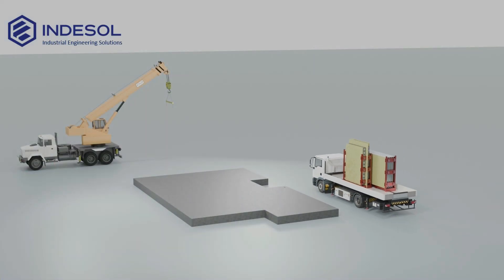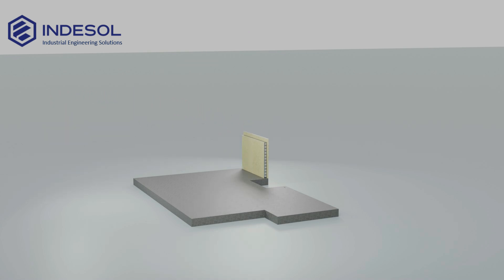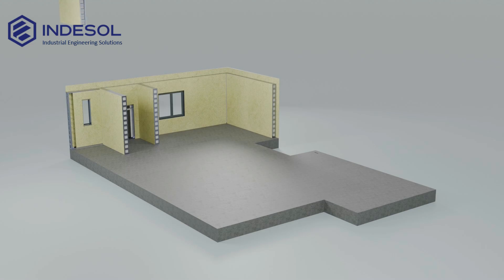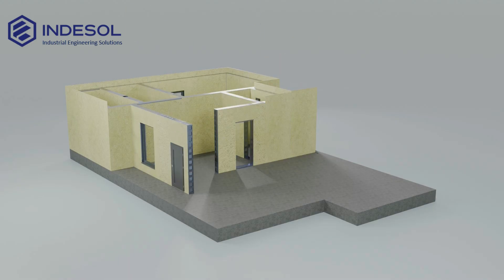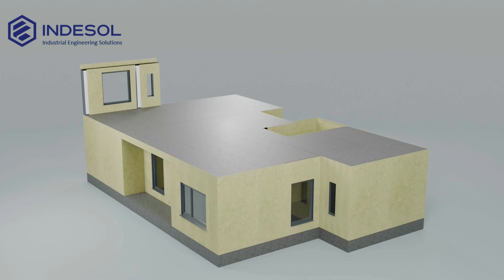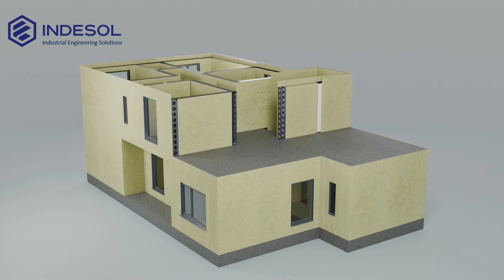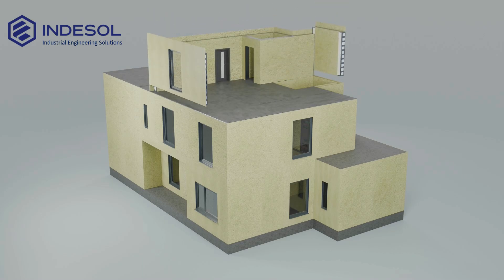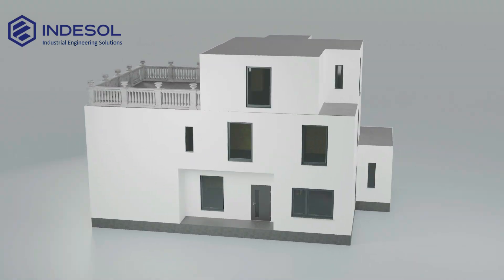Option 1 Without Concrete Panel INSTALLATION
BUILDING ASSEMBLY

On the construction site, panels are connected using modern fasteners and advanced assembly technologies. This process requires high precision and professionalism to ensure the reliability, strength, and stability of the entire structure. The quality of assembly directly impacts the durability of the building, its operational characteristics, and the comfort of its occupants.

We offer two assembly options depending on the project requirements and client preferences:

Option 1: Without Concrete
This construction method relies solely on dry technologies, significantly speeding up the building process and reducing costs. Key advantages:

Allows the construction of buildings up to four stories high.
No wet work on-site, eliminating the need to wait for materials to dry.
Faster construction compared to traditional methods.
Minimal use of heavy construction equipment, which is especially beneficial for remote or hard-to-access locations.
Reduced load on the foundation, allowing for lighter and more cost-effective base structures.
Eco-friendly construction due to reduced water and cement usage.
Year-round construction feasibility, as work is not weather-dependent.
High energy efficiency and minimal heating and cooling costs thanks to modern insulation materials.